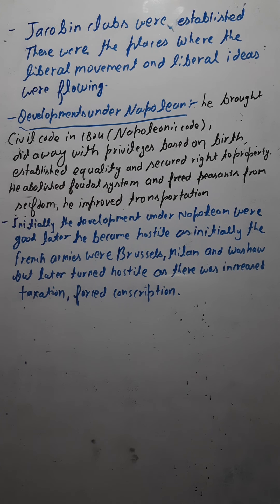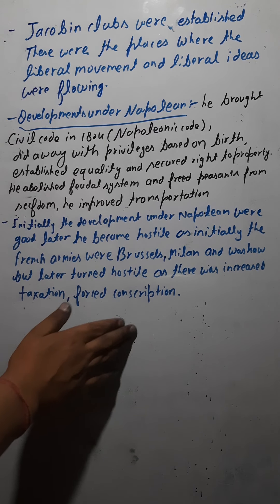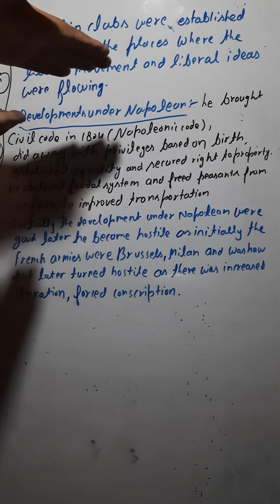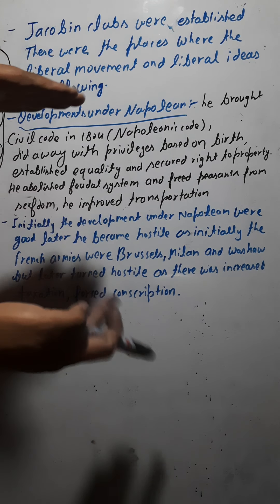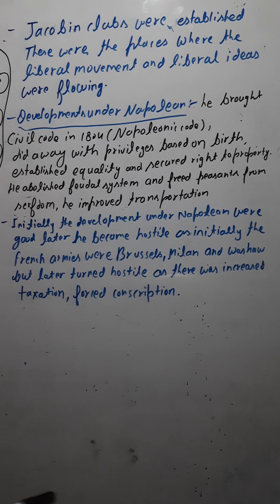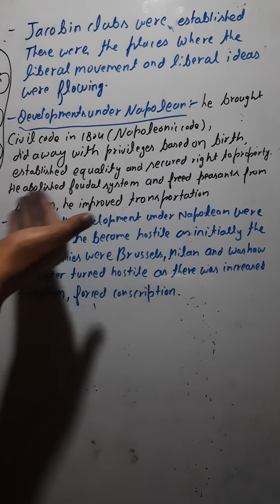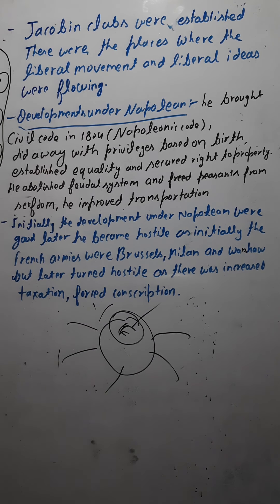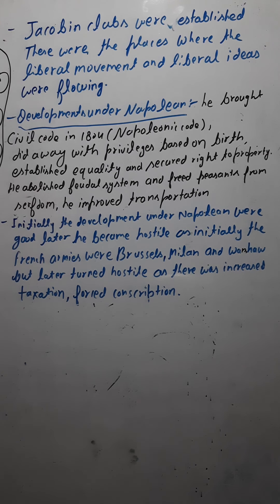History for Class 10th, Chapter1, Rise of nationalism in Europe, Part 3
findings of french revolution